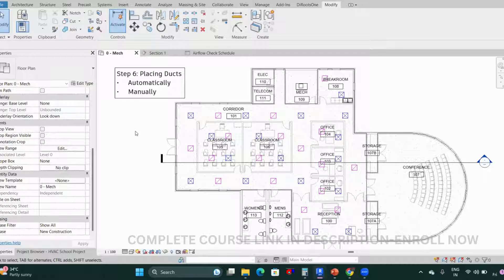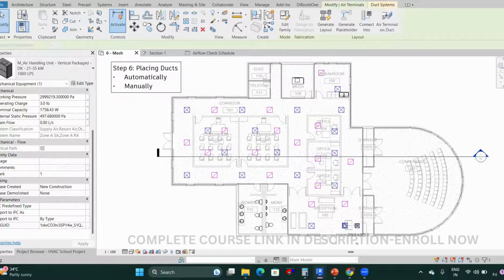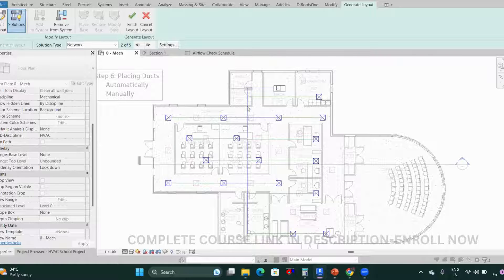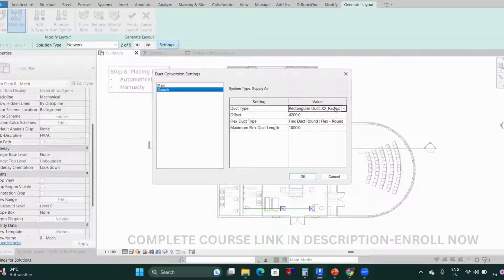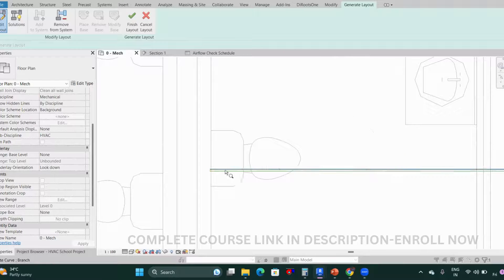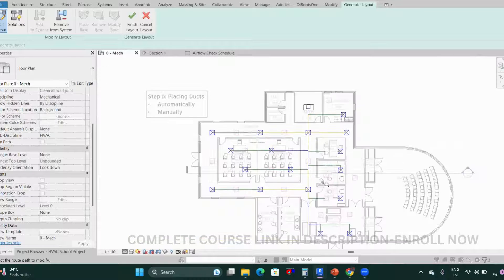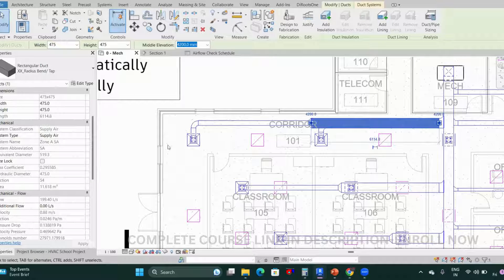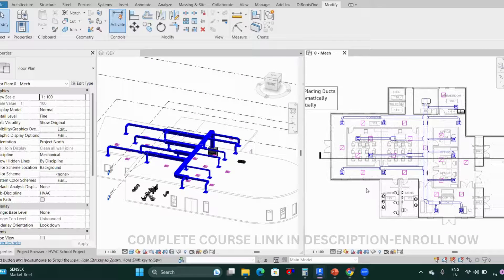How to Automate Duct Layout Design using Revit MEP : A Step by Step Guide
Unlock Your HVAC Design Potential with the Ultimate Guide to HVAC Projects in Revit! 🏢

Are you ready to elevate your HVAC design skills to a whole new level? Join our comprehensive course and become a Revit HVAC expert from start to finish!

This Course is one the most detailed & practical resource available on internet for learning HVAC Design & Modelling using Revit

🏗️ Course Title: The Ultimate Guide to HVAC Projects in Revit: Start to Finish

📐 Course Overview:
Master the art of HVAC design and implementation with our in-depth course. We've divided this ultimate guide into 4 workflows that will take you from the initial project setup to creating professional project documentation in Revit.

🏗️ Workflow A: Setting Up a BIM Project

❄️ Workflow B: HVAC Load Calculations in Revit

🌀 Workflow C: Duct System Design in Revit

📃 Workflow D: Project Documentation in Revit

My Other Online Courses :

1. Step by Step Design & Calculation of Plumbing system - Part1/2 (Bestseller)

2. Step by Step Design & Calculation of Plumbing system - Part2/2

3. Step by Step Design of 950TR HVAC Plant Room in Revit MEP